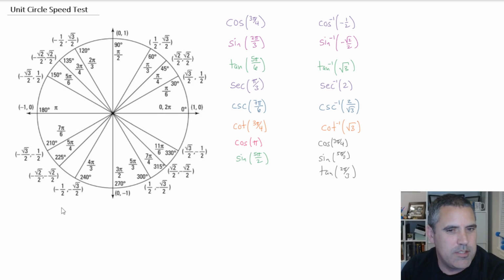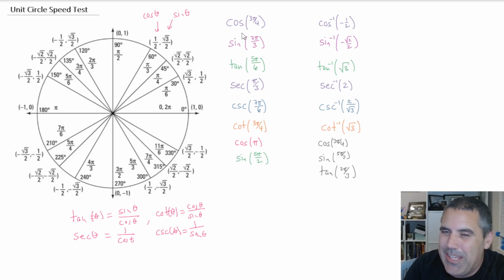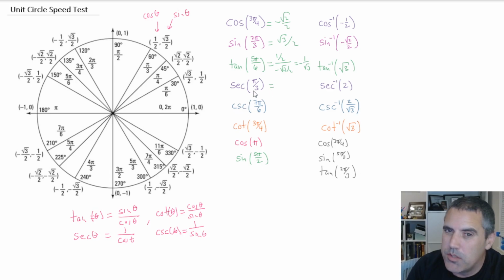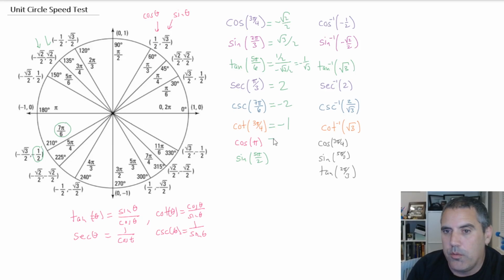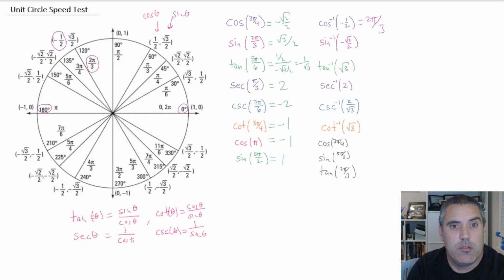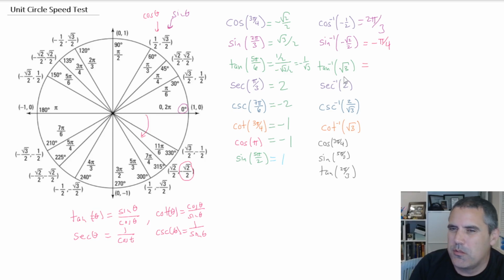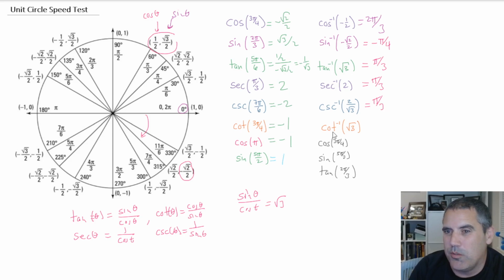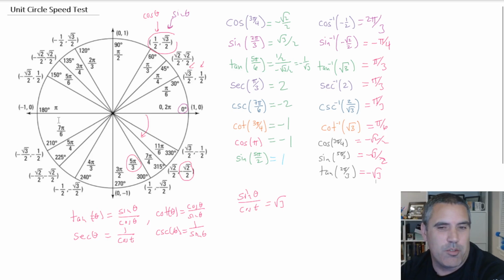Unit Circle Speed Test (compute exact trig values quickly)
A whole bunch of examples to illustrate how quickly you can compute the nice values of the trig functions if you have your unit circle in front of you.

Time-Stamps:
00:00 Intro
01:00 Quick Review
01:30 Speed Test with Trig
03:30 Speed Test with Inverse Trig